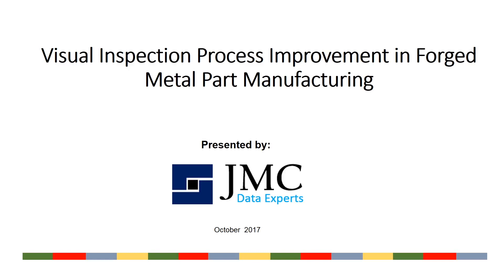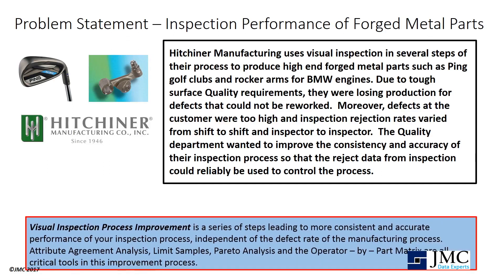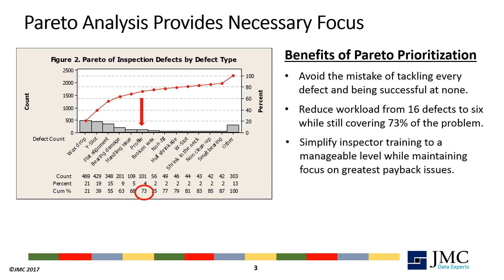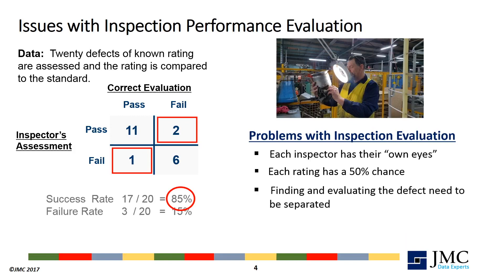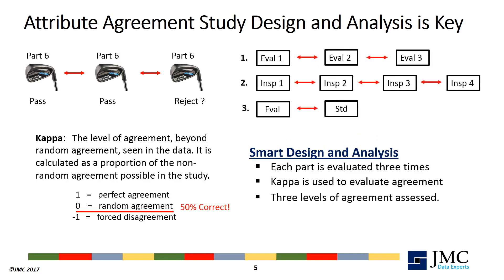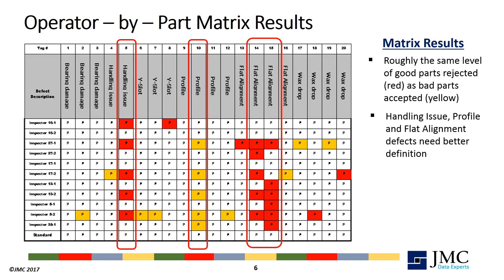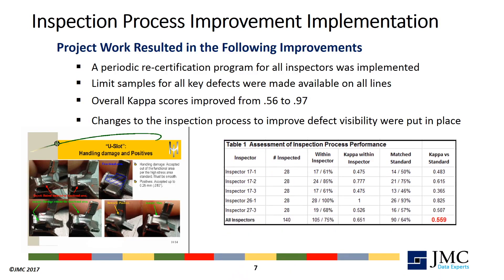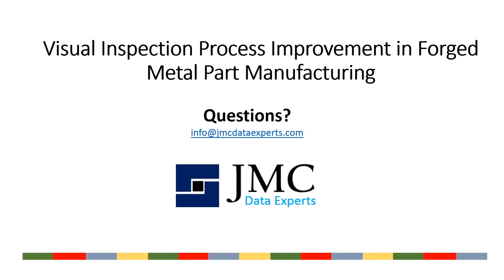Visual Inspection Process Improvement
This is a Case study of a forged metal parts manufacturer who used visual inspection process improvement to increase production throughput and the accuracy of their visual inspection process.